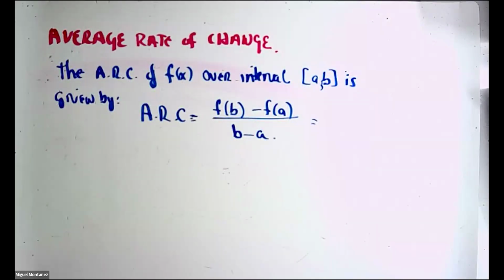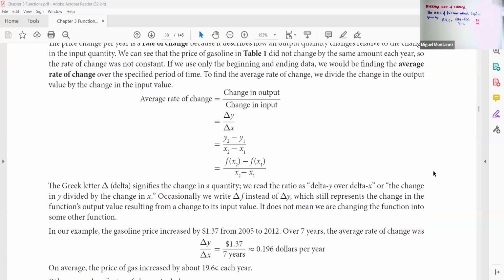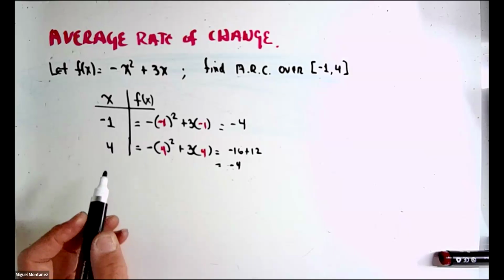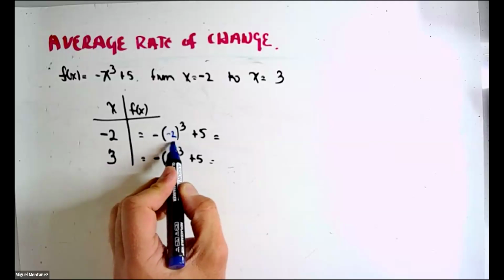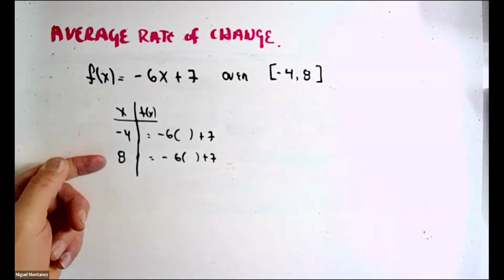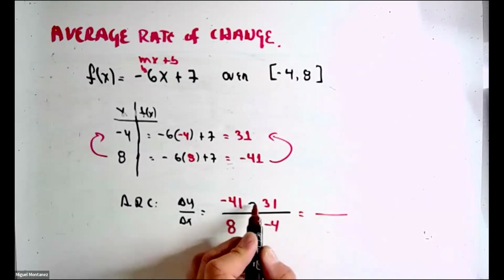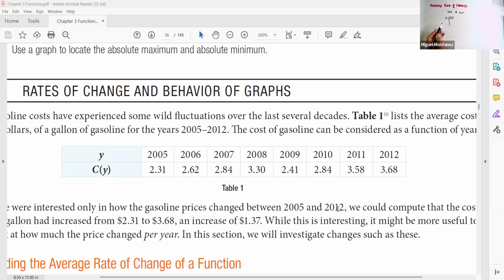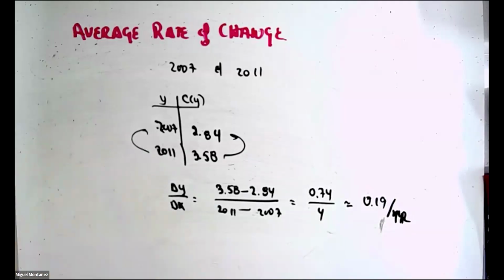Avg Rate of Change